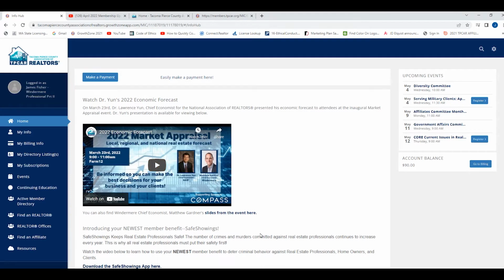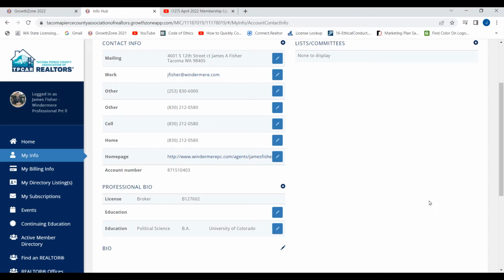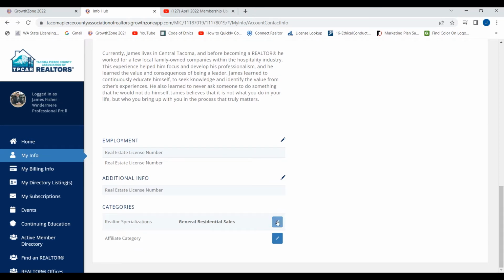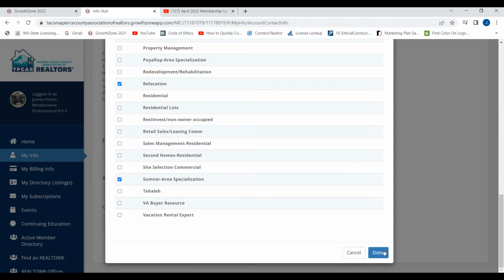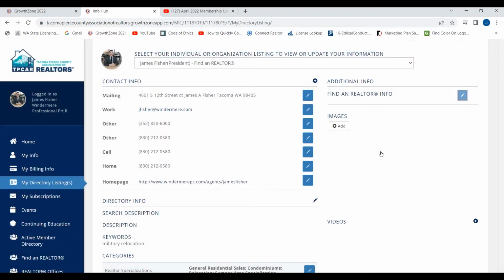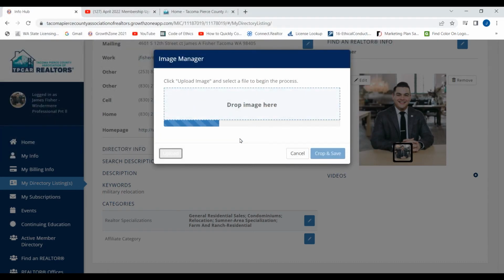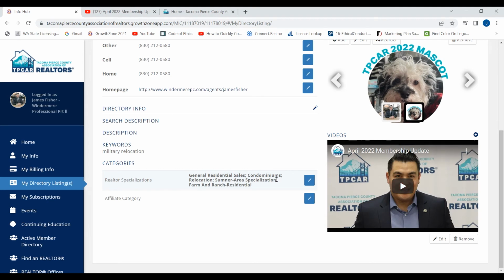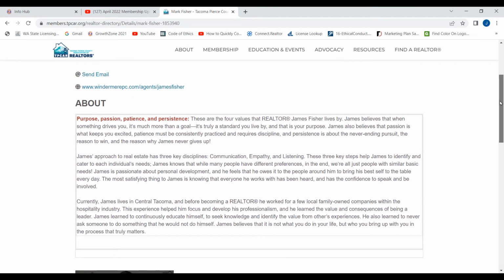Updating Your Member Profile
Learn how to edit and improve your member directory listings on the TPCAR Website and Member Database.